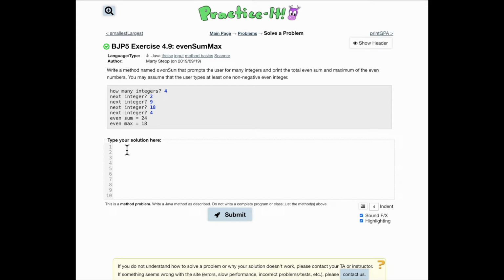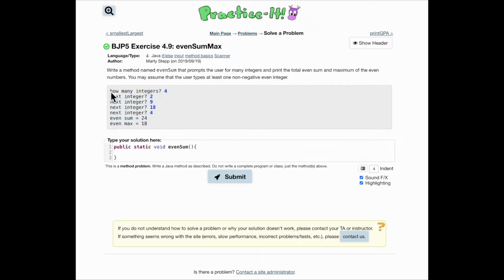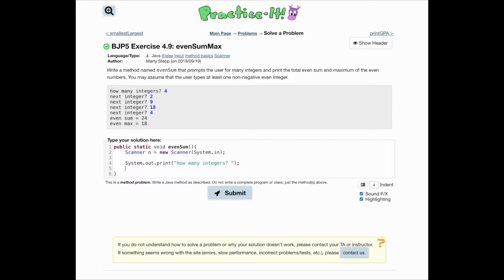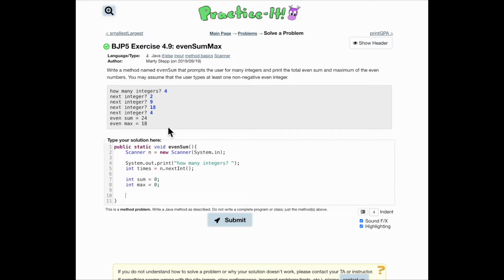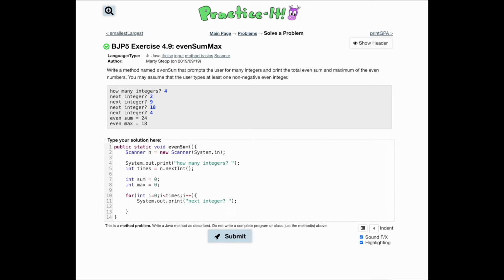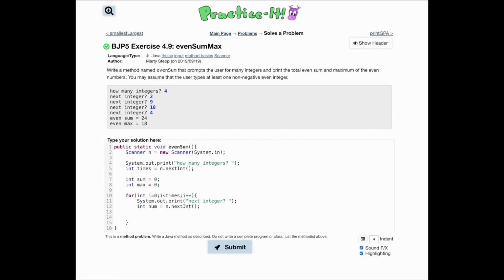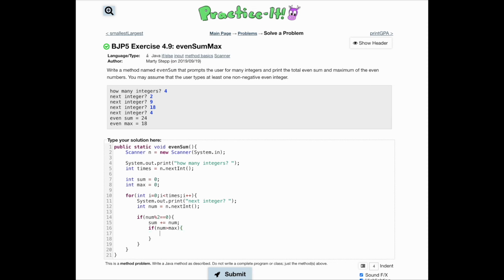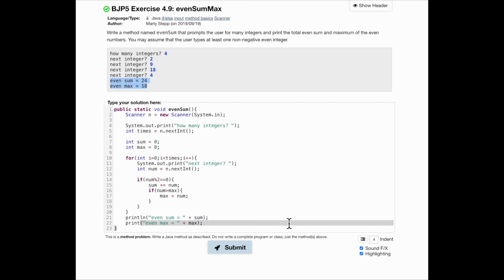Exercise 4.9 (evenSumMax) Java Tutorial || Practice-It